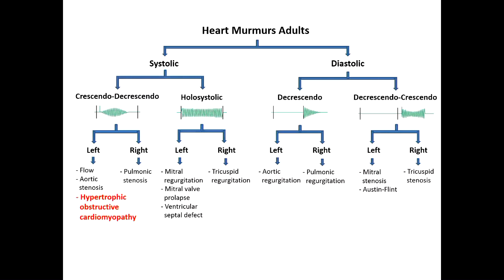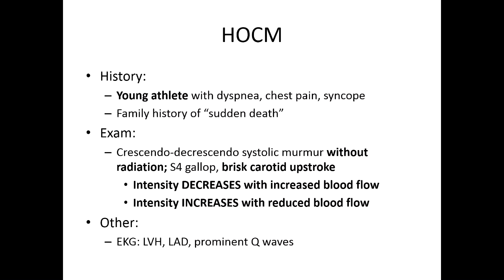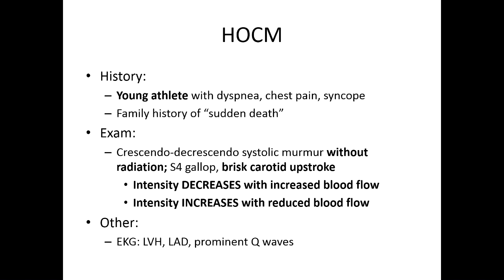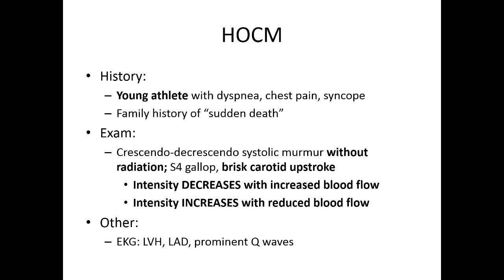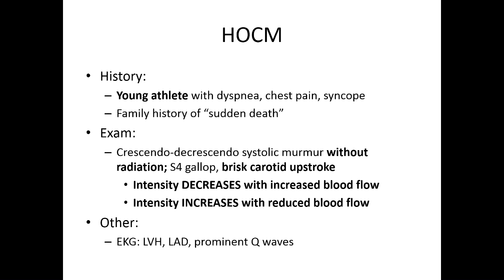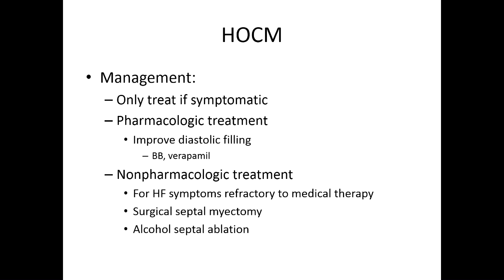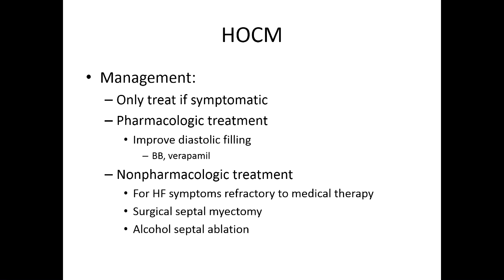Heart Murmurs: Hypertrophic Obstructive Cardiomyopathy